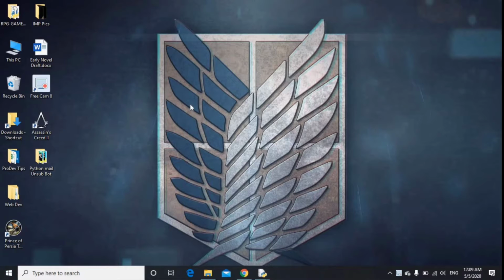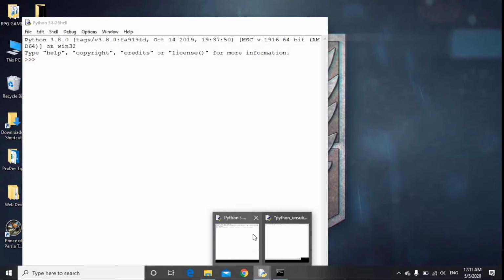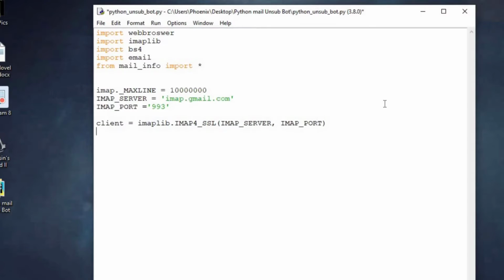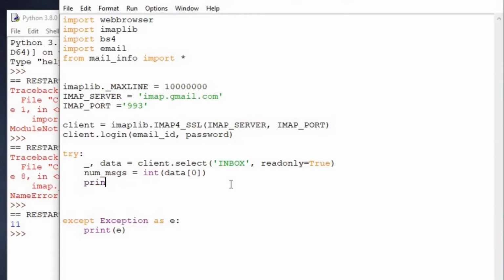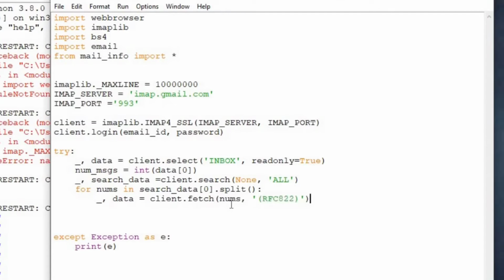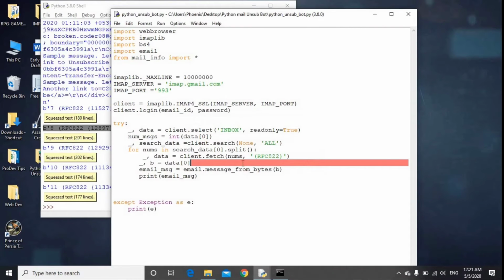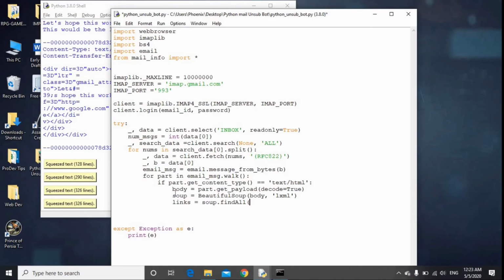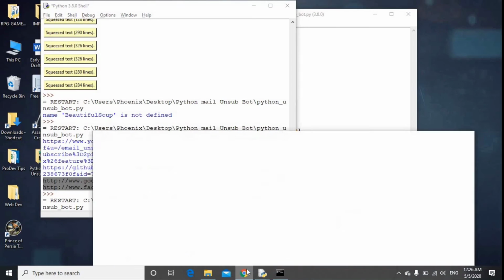Python Bot for Mail Unsubscribing | Simple and Easy way to Unsubscribe Mails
In this video, we will be creating a Python Bot, that goes to your Mail account. It will collect all the mails and open them for you, so you can unsubscribe from them easily.
Making a Python Bot explained in an easy to follow manner.